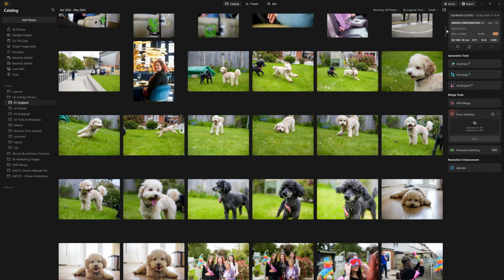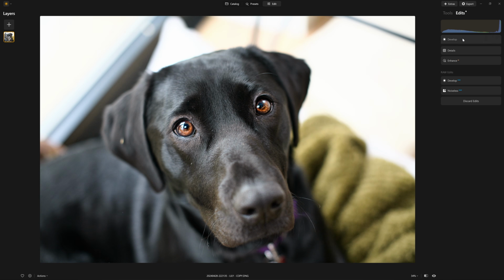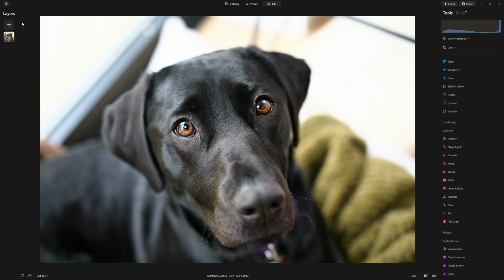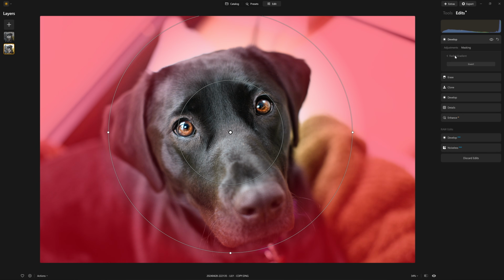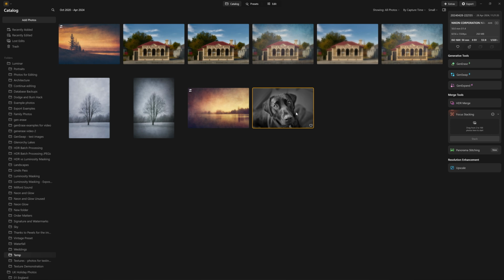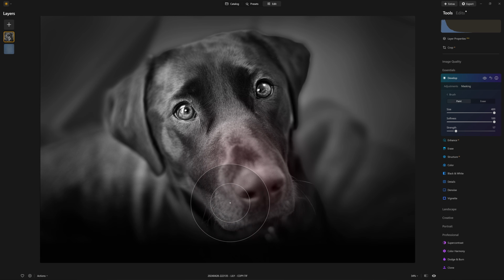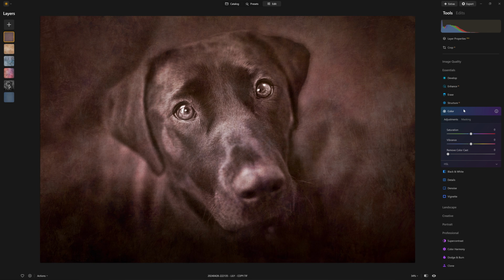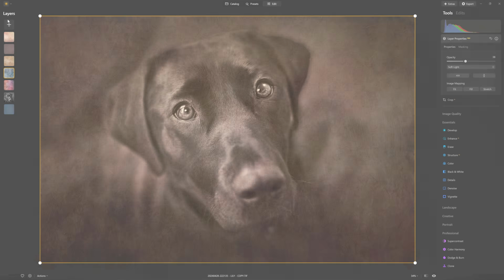Turn Ordinary Photos into Artwork with Textures in Luminar Neo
Don't have Luminar Neo yet?

In this video, I'll guide you through the exciting process of adding textures to a pet portrait using Luminar Neo (although the principles apply to any photo editor that supports layers and blending modes, Photoshop, Affinity Photo etc.) These techniques could also be used on a portrait of a person.

Adding textures to your photos is a great way to increase the artistic quality of the image and I hope this freestyle demonstration inspires you to get creating photo art using textures too!

𝗗𝗼𝘄𝗻𝗹𝗼𝗮𝗱 𝘁𝗵𝗲 𝗽𝗵𝗼𝘁𝗼 ⤵️
with downloads option can download the photo from our shared folder, so feel free to edit along with me. Thanks for supporting the channel!

𝗧𝘂𝘁𝗼𝗿𝗶𝗮𝗹 𝗖𝗼𝗻𝘁𝗲𝗻𝘁𝘀 (𝘁𝗶𝗺𝗲𝘀𝘁𝗮𝗺𝗽𝘀)
01:57 Develop Raw settings
02:17 Sharpening and enhancing the eyes
04:44 Cloning and erasing
06:04 Having a game plan
07:22 Working on darkening the background layer
14:01 Convert to black and white
14:36 Flatten the layers workaround
15:30 Reframing - changing the composition
19:50 Adding the textures
22:33 Controlling the colour of the texture
24:27 Using masks with textures